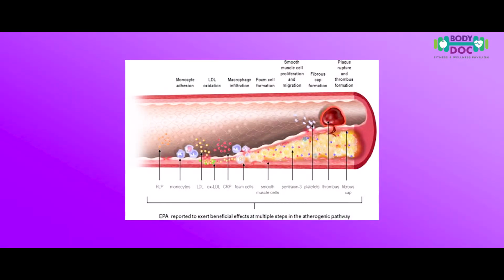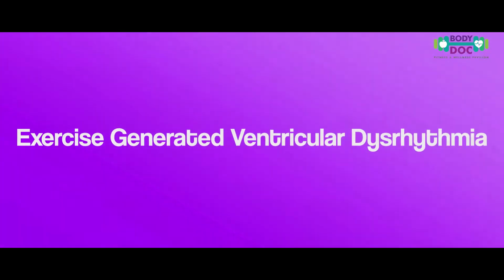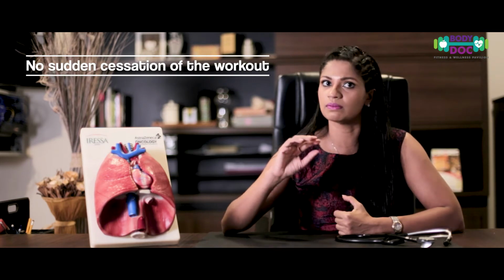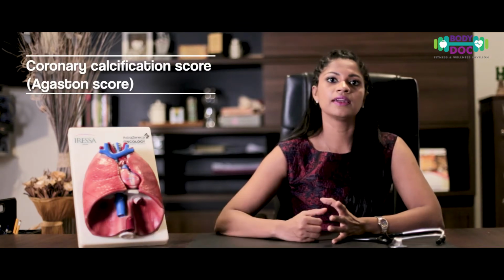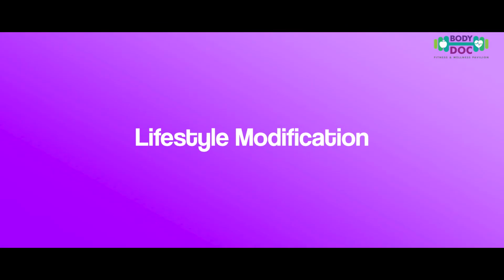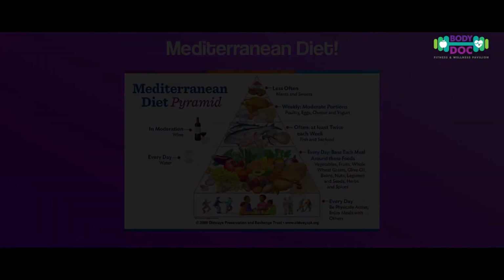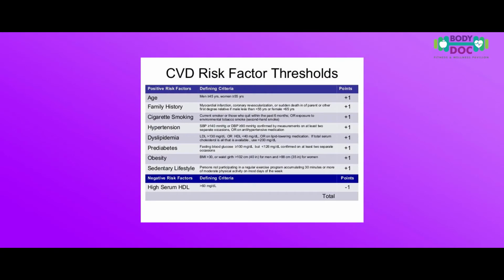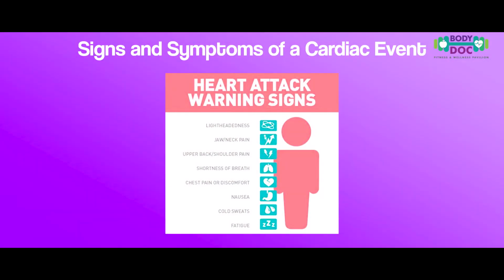Heart Disease!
Heart disease is the leading cause of death worldwide, causing about 1 in 4 deaths.the most common type of heart disease is coronary artery disease (CAD), which can lead to heart attack.

In this video Dr. Thanuki is Explaining more about heart diseases and ways to prevent it.

Dr. Thanuki Idangodage,
M.D, ACE Certified Medical Exercise, a Fitness Nutrition, and Cancer Exercise Specialist